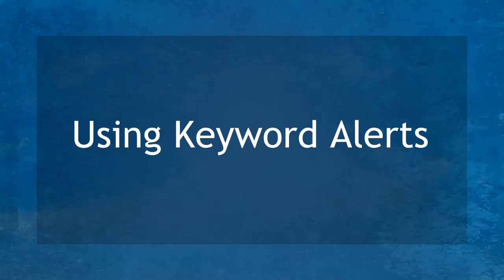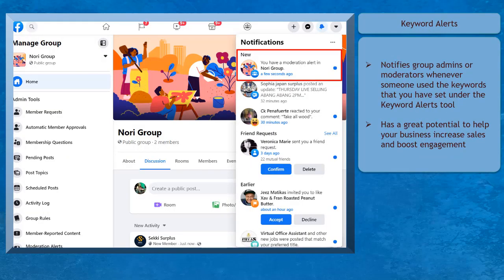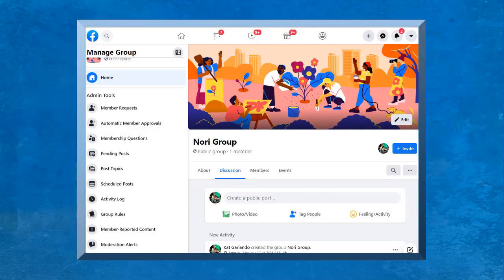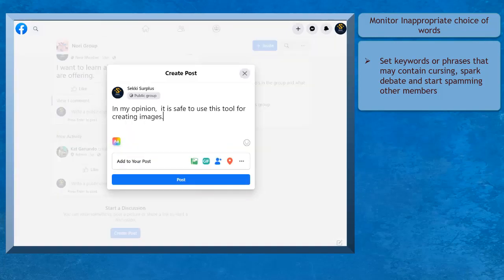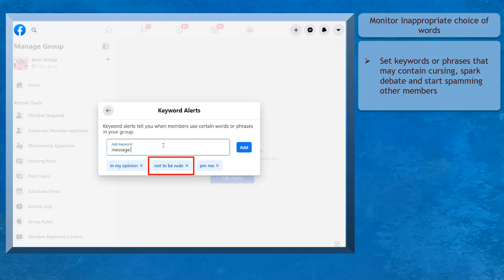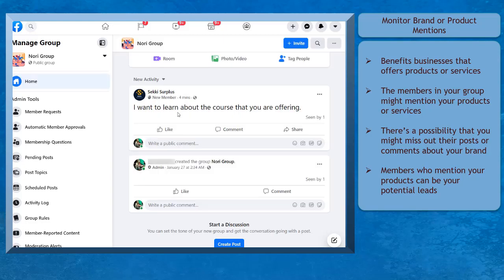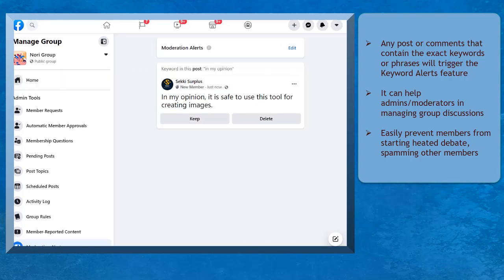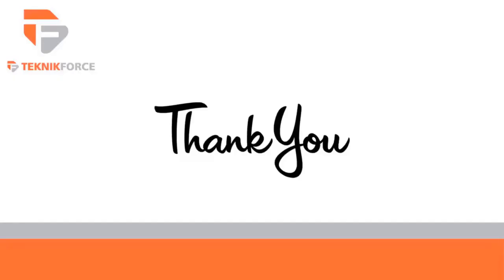How to set up Keyword alerts in your Facebook Group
Facebook Groups has a feature called Keyword Alerts. Group owners can benefit from this feature as it has a great potential to help your business increase sales and boost engagement.

The keyword Alerts feature informs you whenever a group member uses specific words or phrases that match the keywords that you have set. Only the exact keywords that matched the keywords or phrases that you have set will notify you.
You can access Keyword Alerts from the group’s Admin Tools.